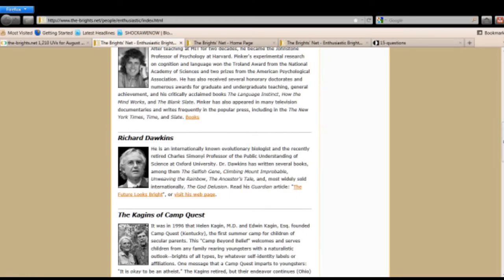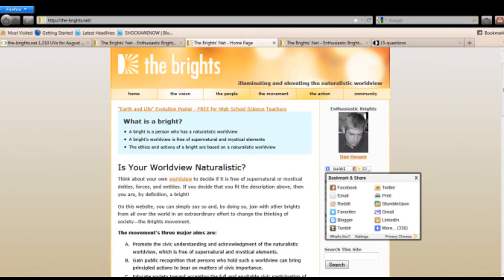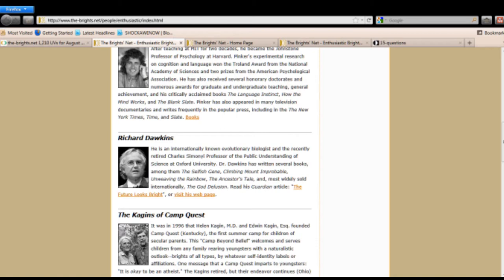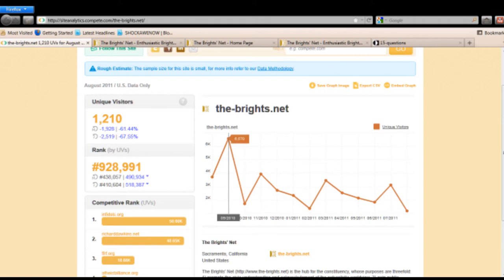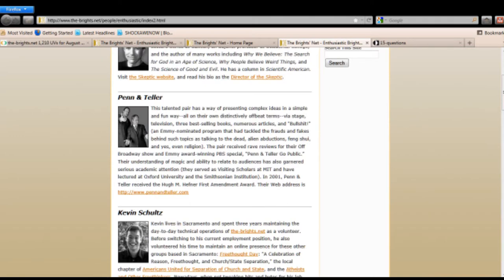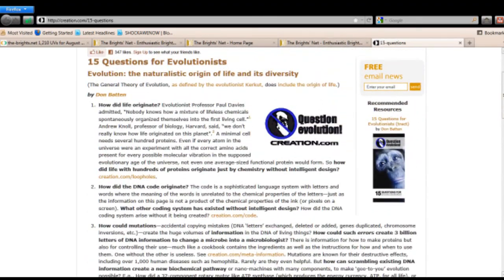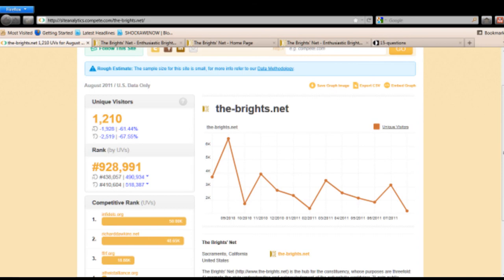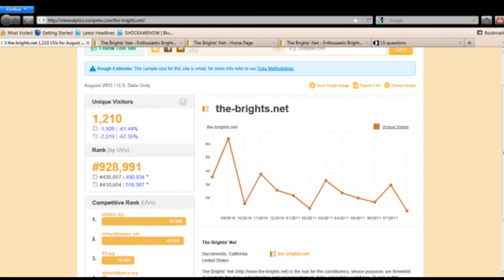Atheisms future not bright at all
Penn study this for our upcoming debate please come prepared